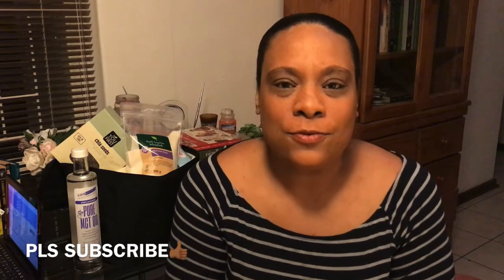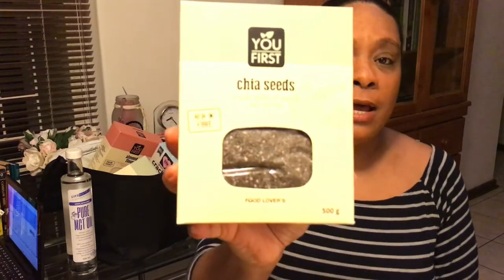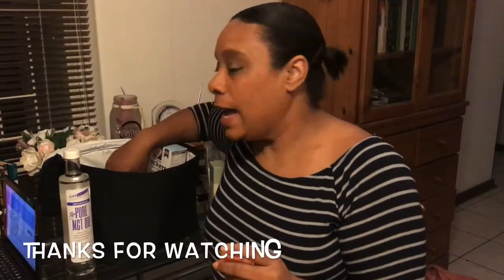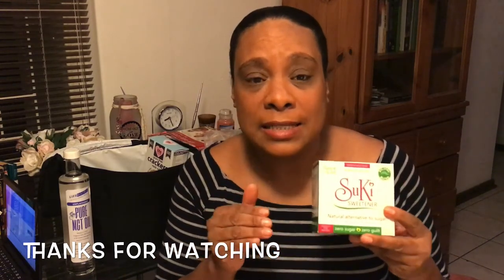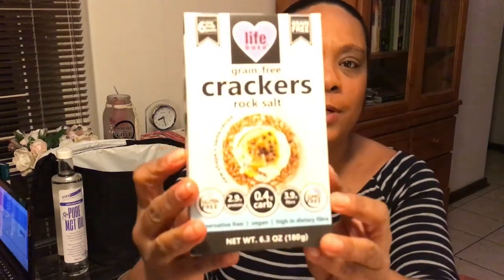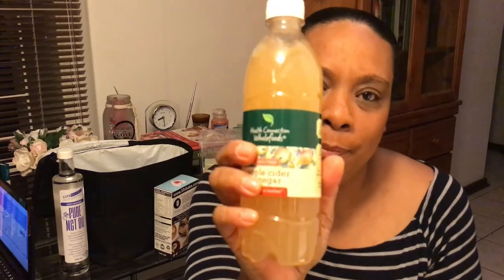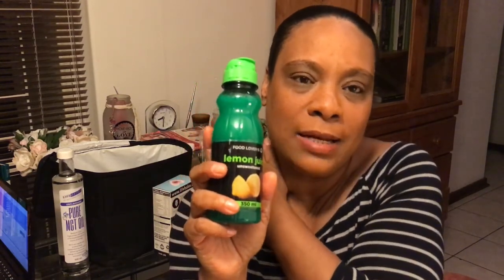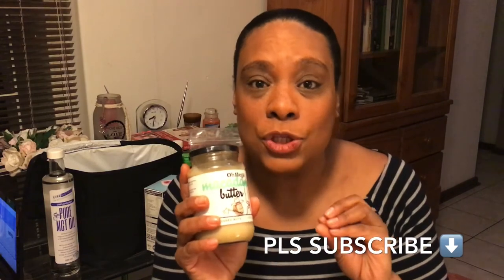KETO GROCERY HAUL - MY HEALTHY BASIC FOOD ESSENTIALS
Hey everyone! It's been way too long but I'm so excited to share with you all my current weight loss story! I hope it inspires you to make goals for yourself and ultimately reach them!

 All the goodies featured in this video all bought at Foodlovers.

Hope you all have been staying safe :)